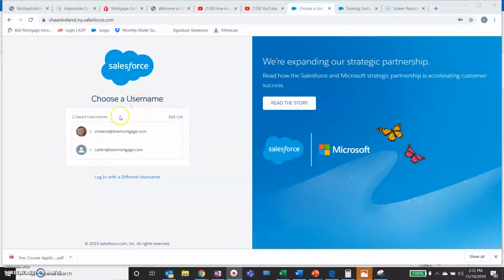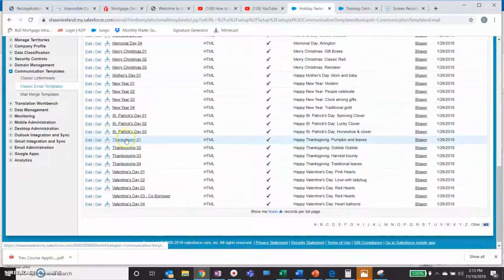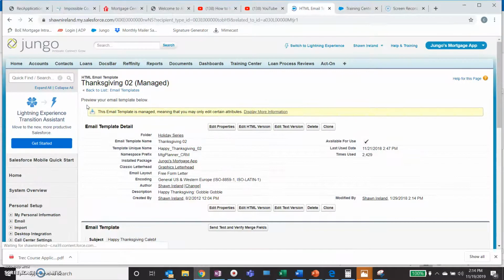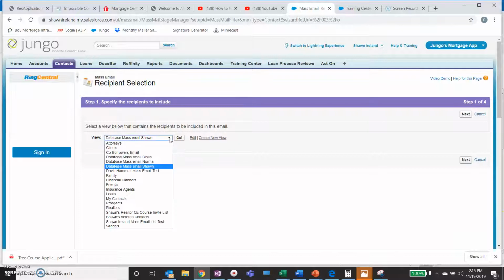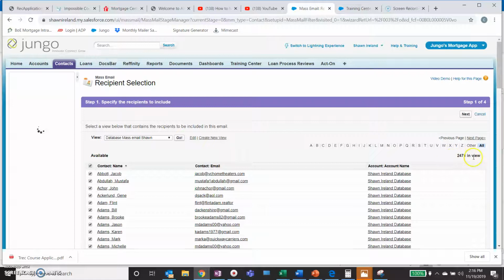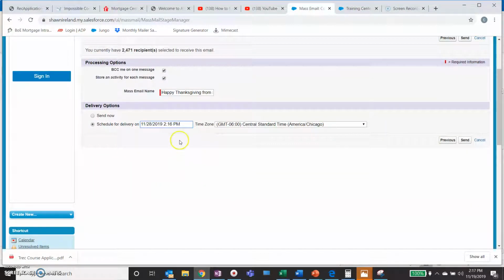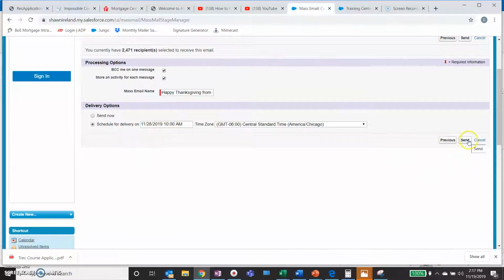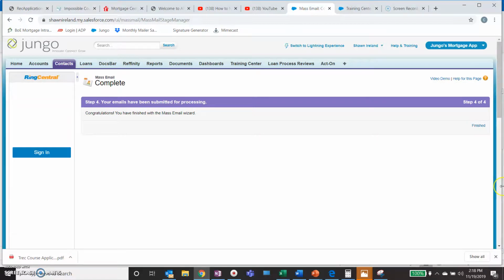Create Holiday Mass Email in JUNGO in 10 Min or Less!